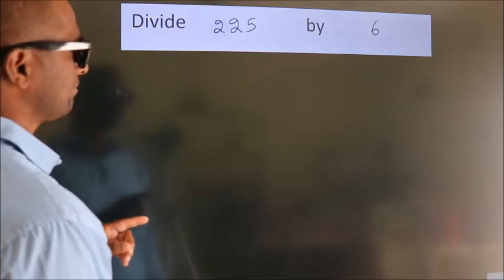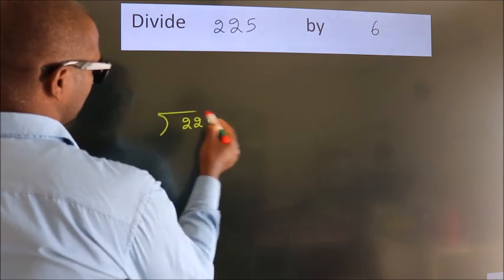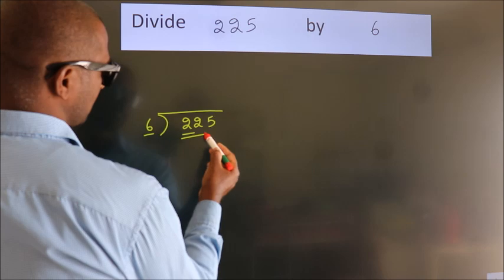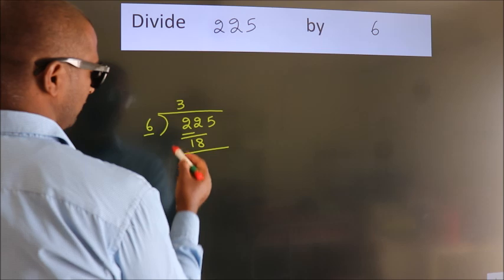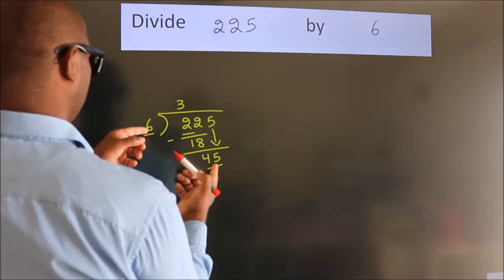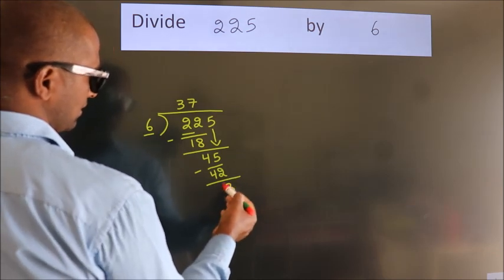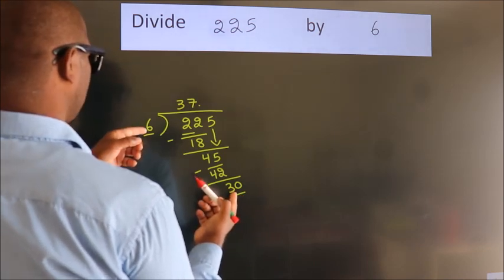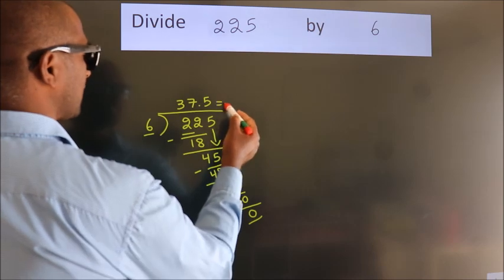Divide 225 by 6 Divide completely